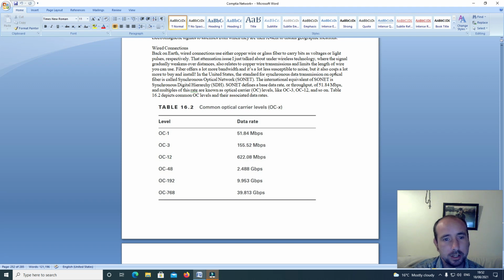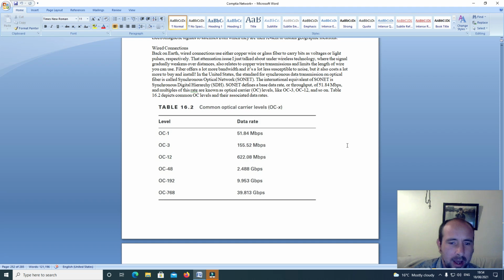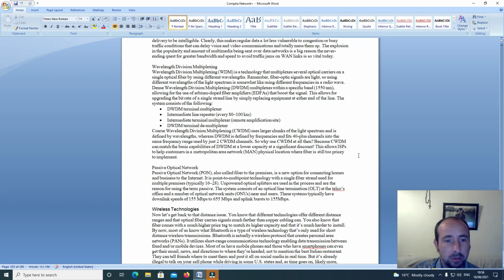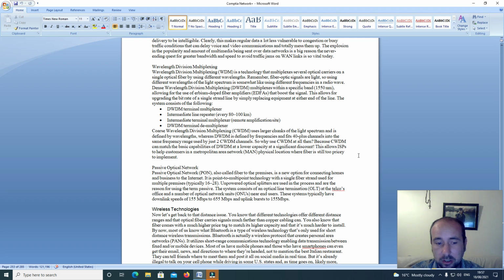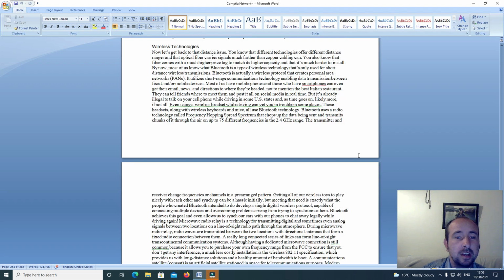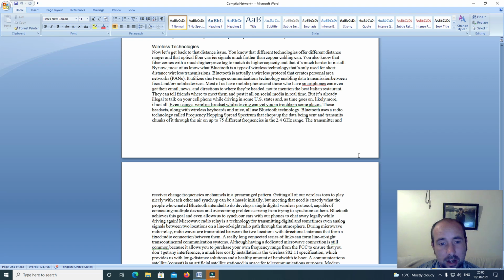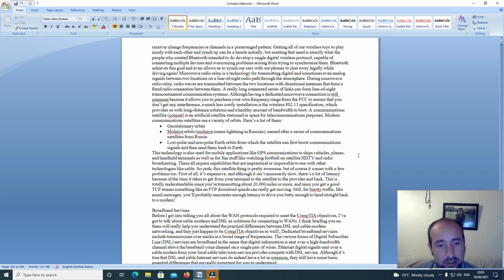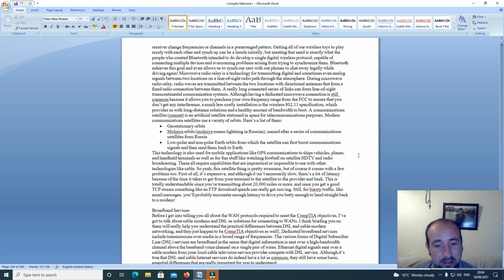Comptia network + part 72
Wired Connections
Wavelength Division Multiplexing
Coarse Wavelength Division Multiplexing
Passive Optical Network
Wireless Technologies